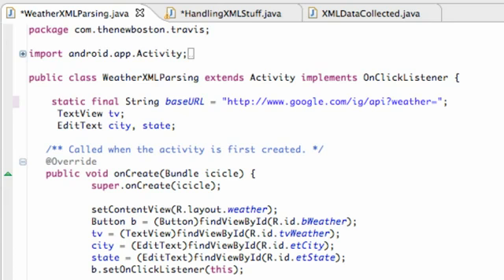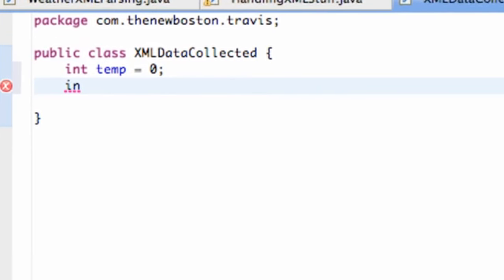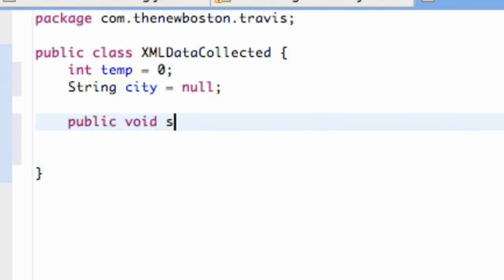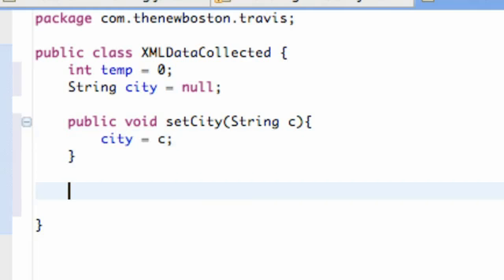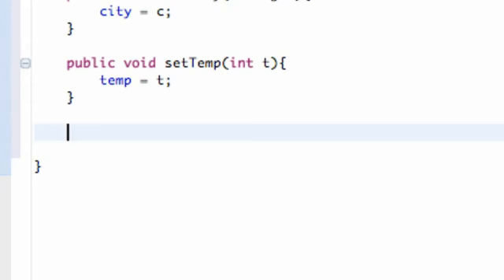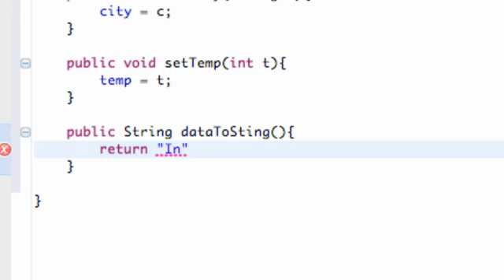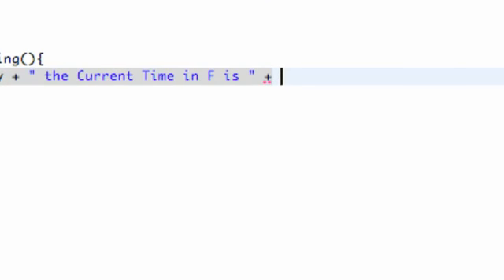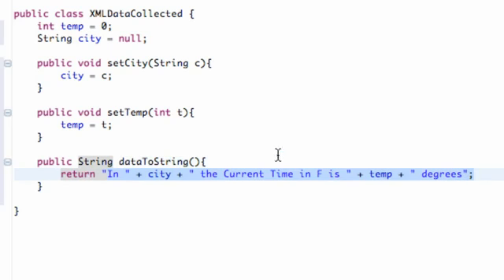Android Application Development 156 Setting up a parsed XML data collection class